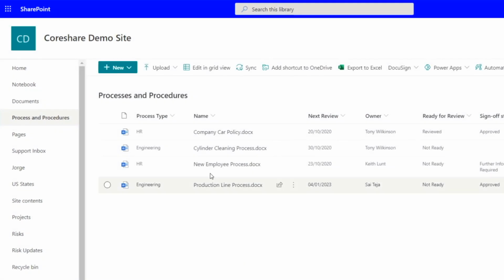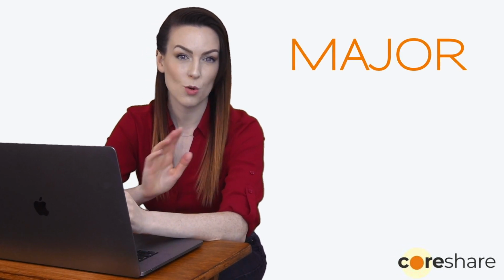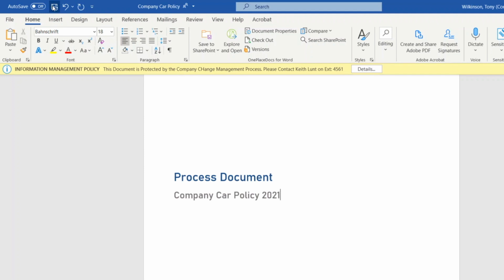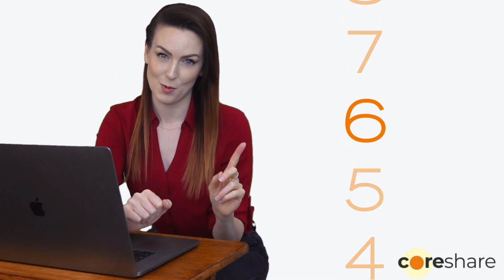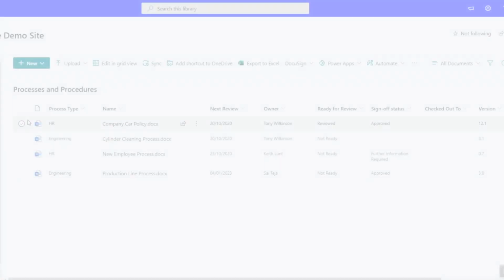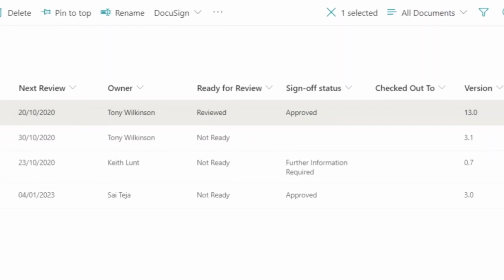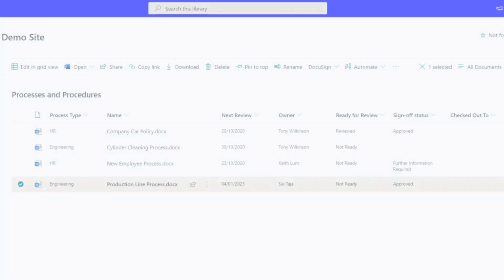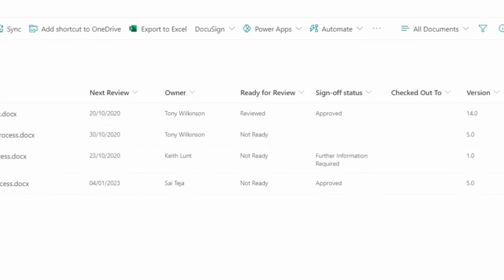SharePoint Online - How To Use Versioning? Coreshare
Cloud Technology Partner, SharePoint, Engineers, Developers, PowerApps, Power Automate Workflows, Nintex, SharePoint Framework.

UK Based and working all world wide